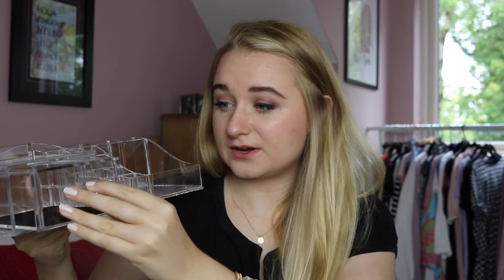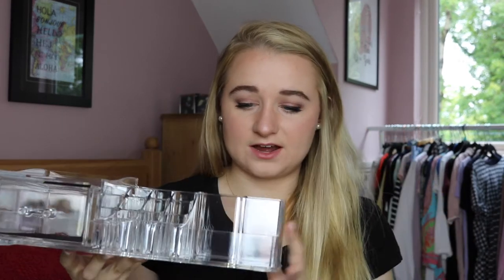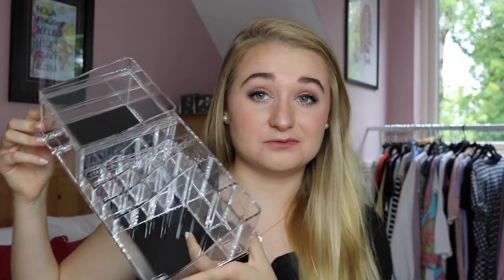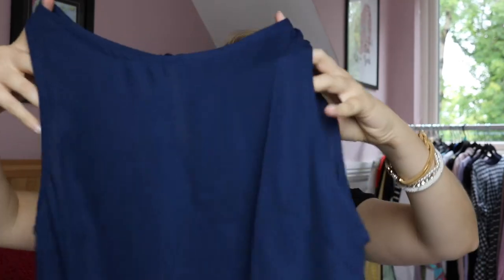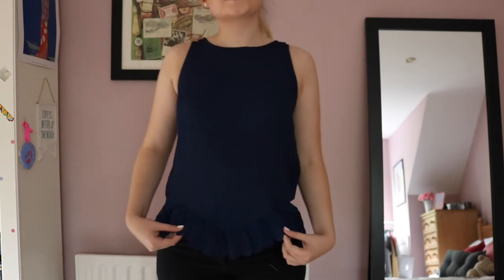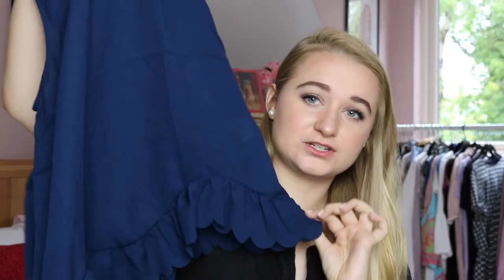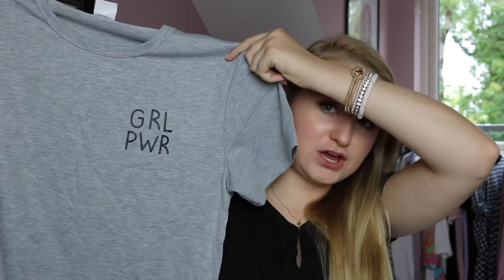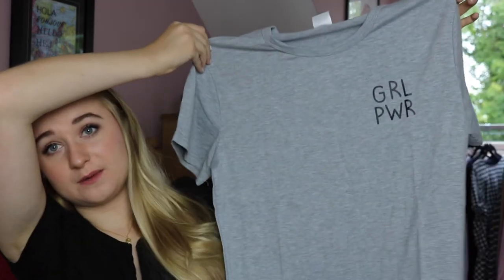Back To School Haul | Shein, Jack Wills & more